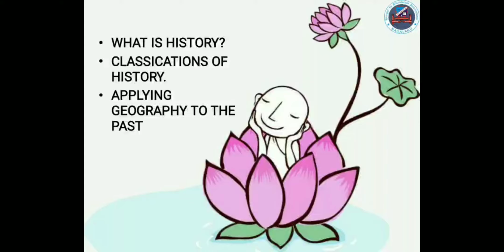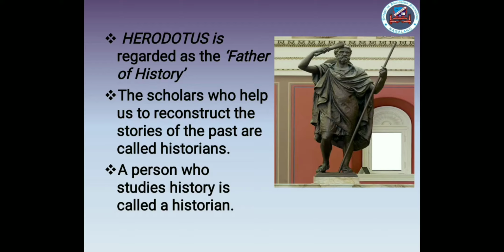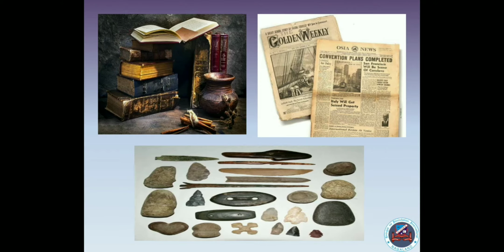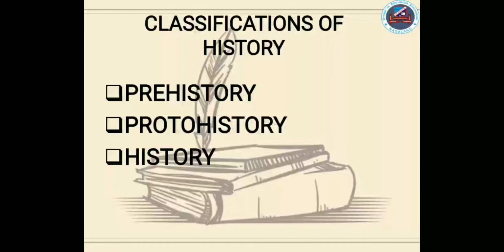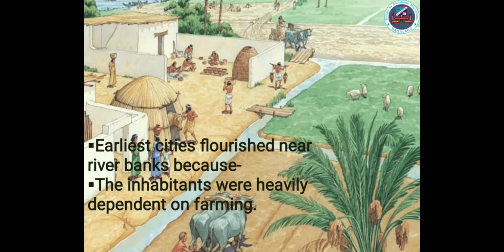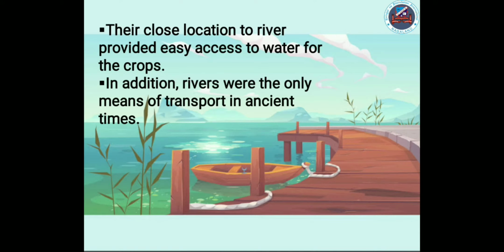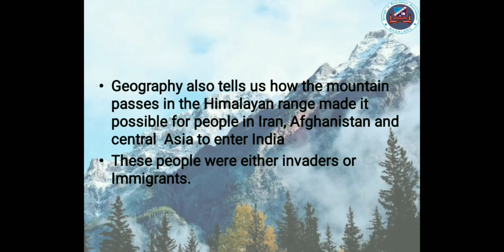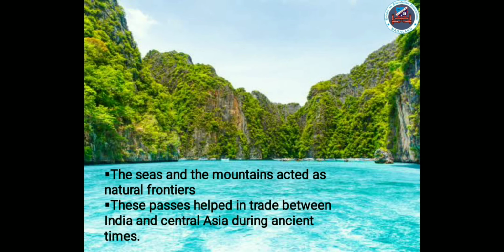Grade VI Social Studies - When, Where and How ? I Part 1 of Chapter 1 (History)